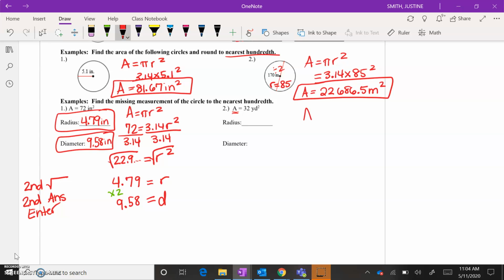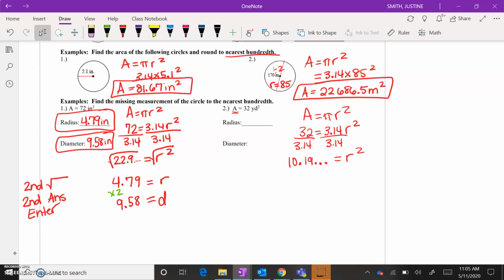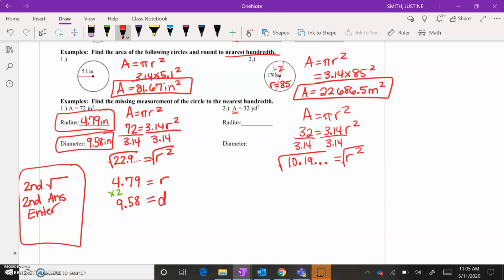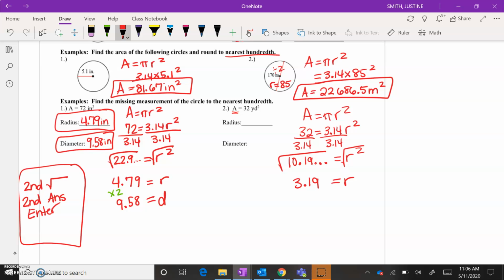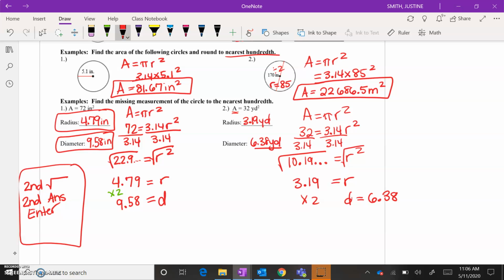Pre-Algebra Week 6 DL Part 2